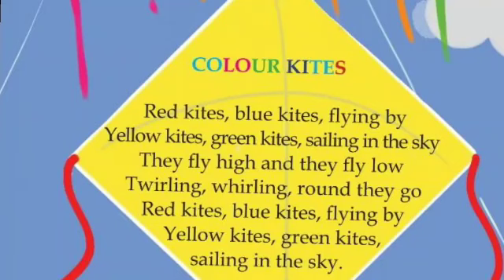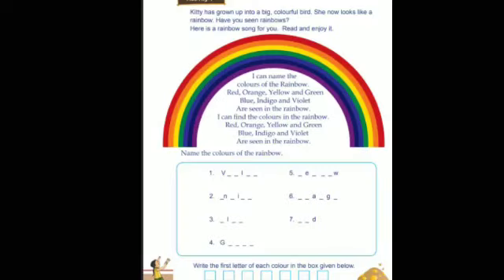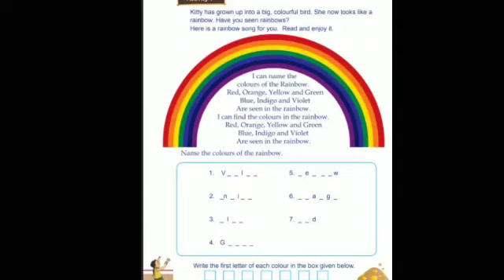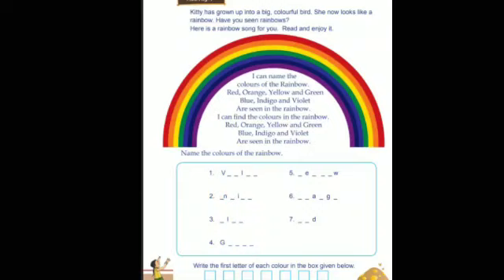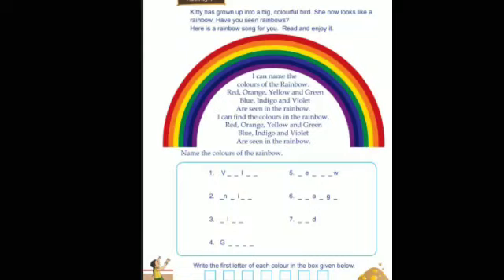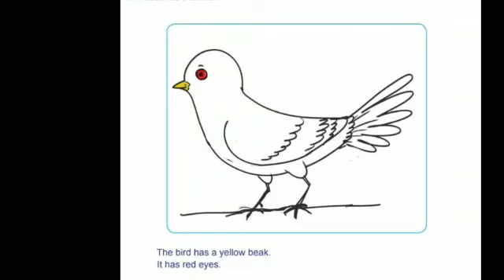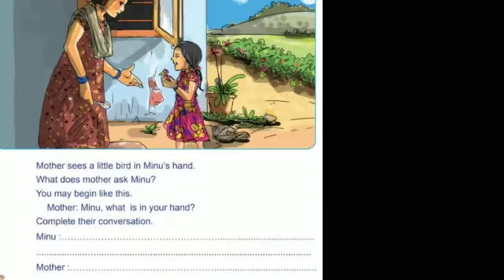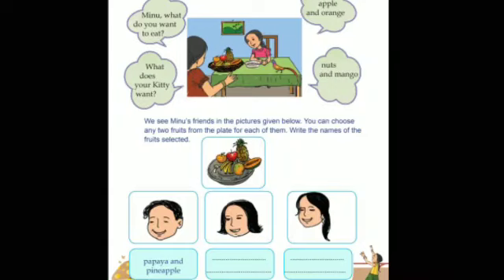Grade 2/unit2/Flying kites/poem and activities/pageno. 38_ 45/Part 3